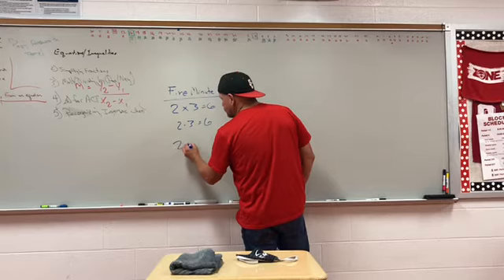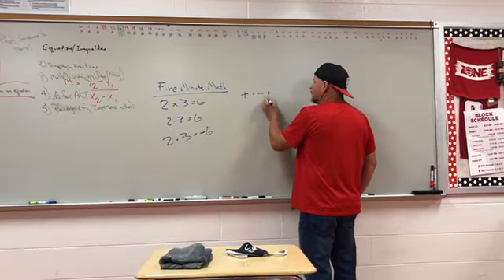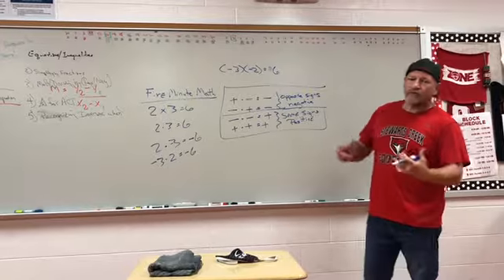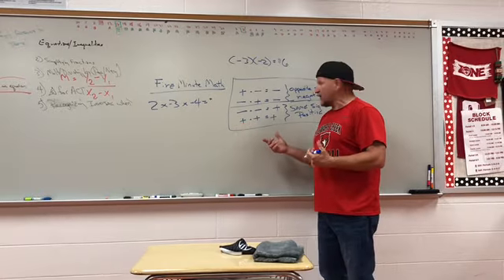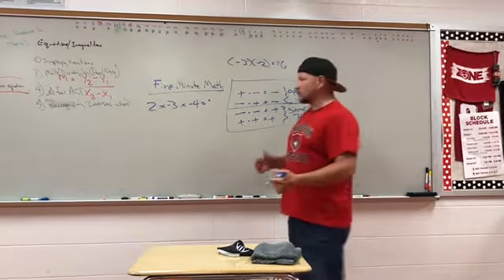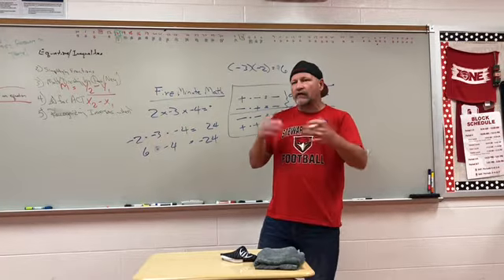Multiplying Positive And Negative Integers